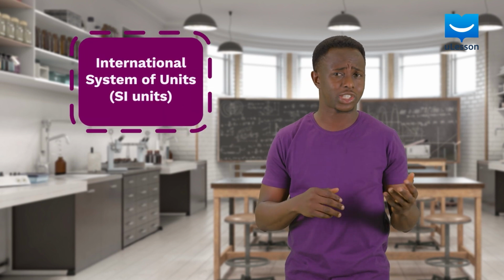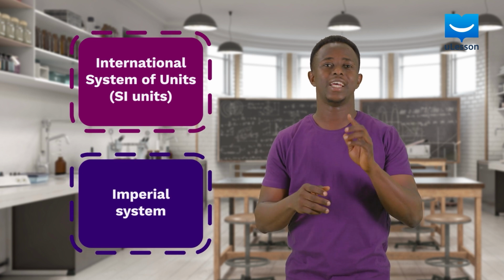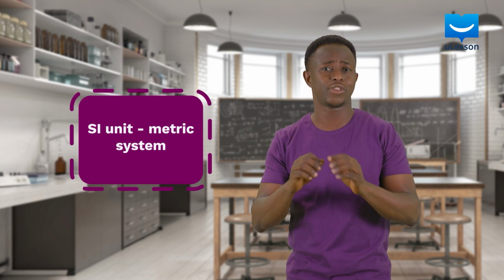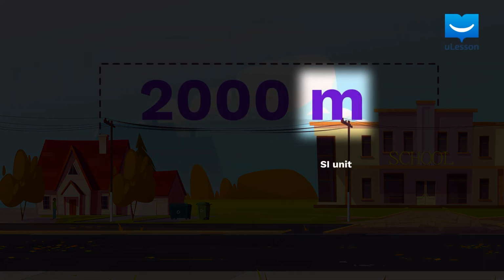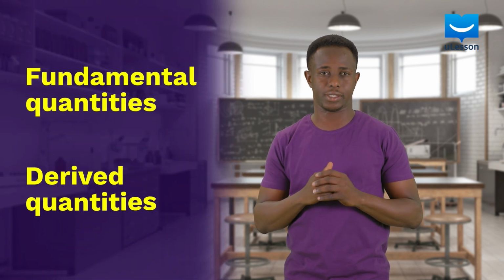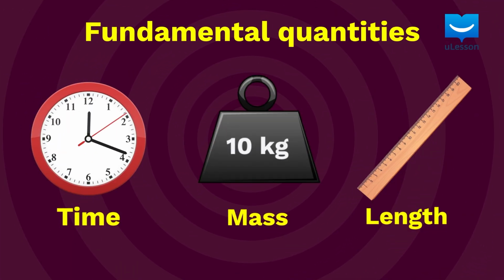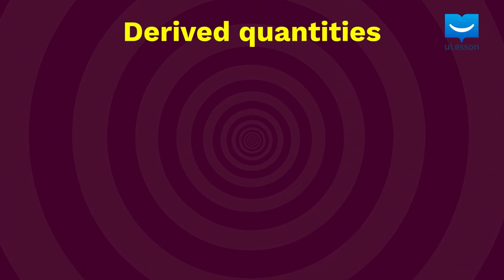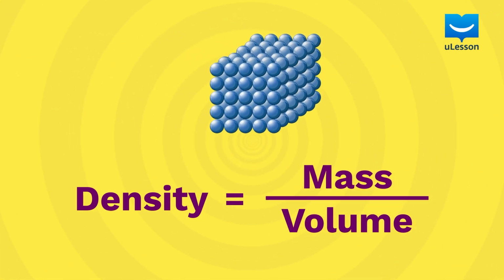Introduction to Quantities